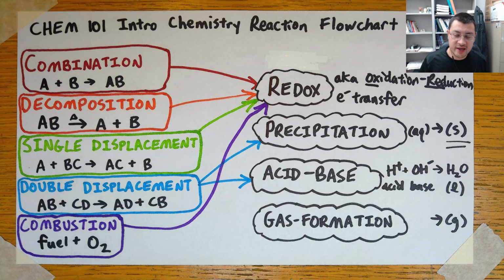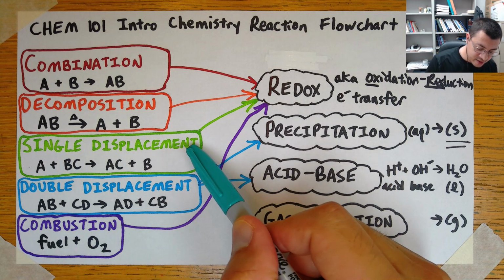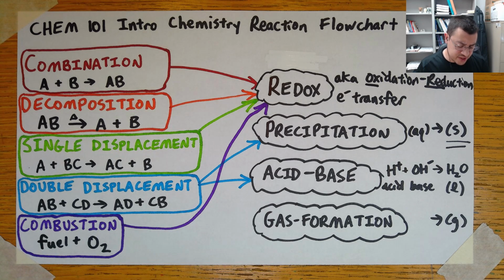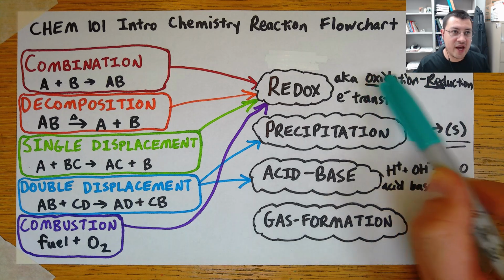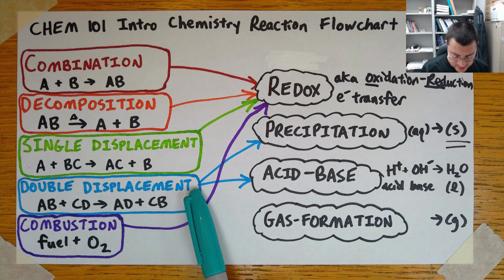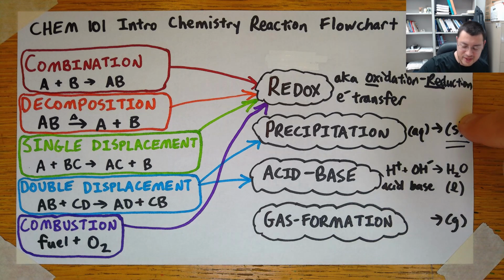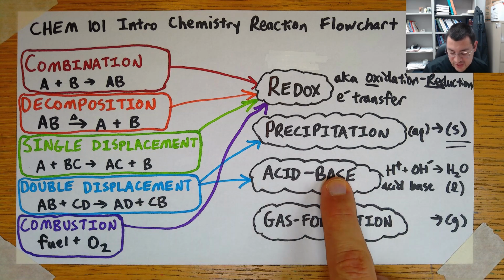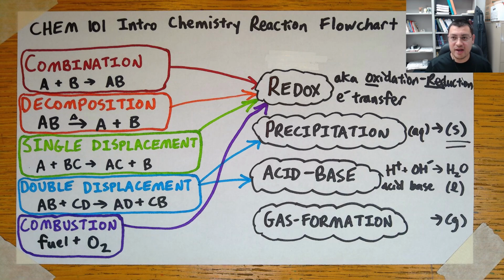Reaction Skeletons Flowchart [CHEM 101 Intro Chemistry]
(Note: I use equal signs for the reaction arrows because YouTube doesn't allow arrows or brackets here.)

0:00 We go over the basic reaction classes and reaction types in a CHEM 101 Introduction to Chemistry course.
0:09 Combination A + B = AB
0:14 Decomposition AB = A + B
0:44 Single Displacement A + BC = AC + B (aka single replacement, or aka metathesis)
1:05 Double Displacement AB + CD = AD + CB (aka double replacement, or aka double metathesis)
1:15 Combustion fuel + O2
1:35 Redox is electron transfer. (aka oxidation-reduction)
2:38 Precipitation is aqueous ions forming an insoluble solid (aka precipitate).
3:52 Acid-base is an acid (H+ proton source) and base (OH- hydroxide source) colliding to form water (H2O liquid, aka HOH).
4:30 Gas formation is when you have a gaseous product (if working in water, you'll see bubbles in the lab).
4:48 Example reactions are covered in the next videos. There, we will practice predicting products (including charge balance) then balancing equations (aka mass balance).